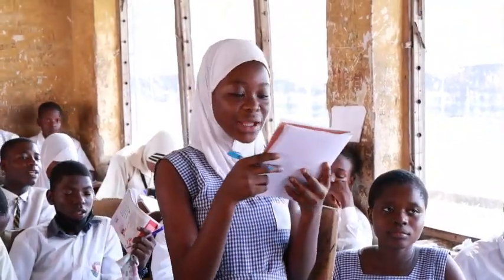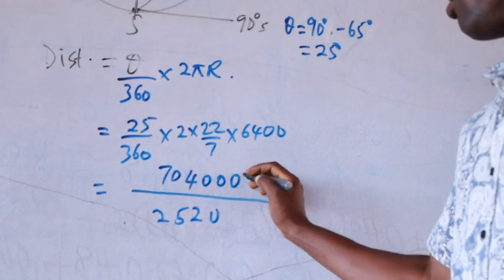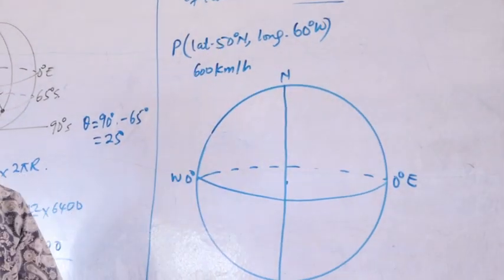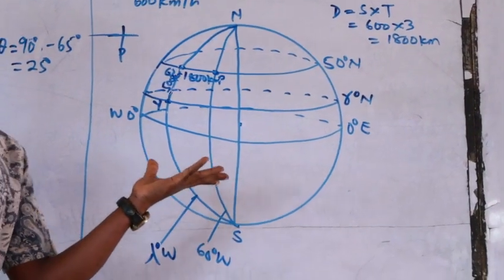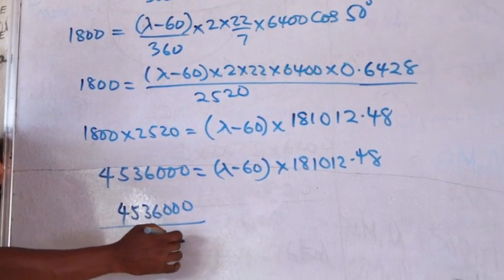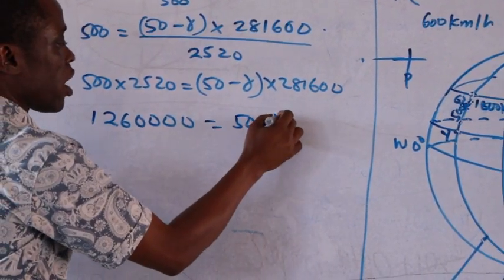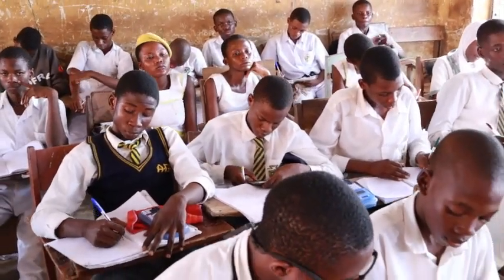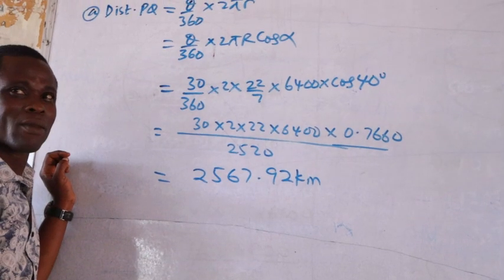Mathematics Class 5: Problems Involving Distances Along the Parallel of Latitudes and Line of Longi